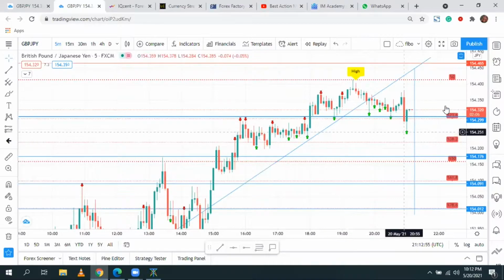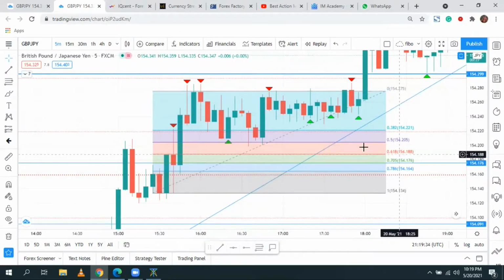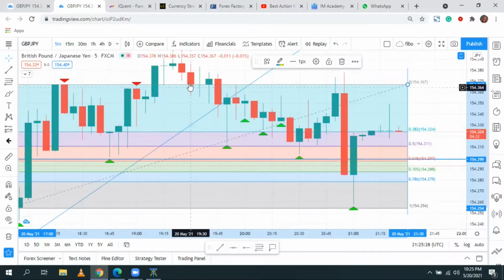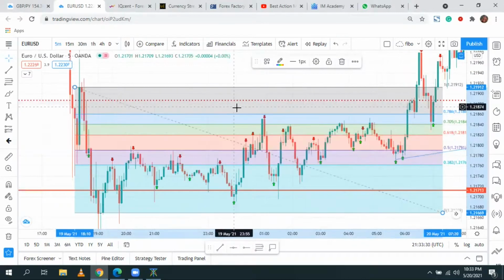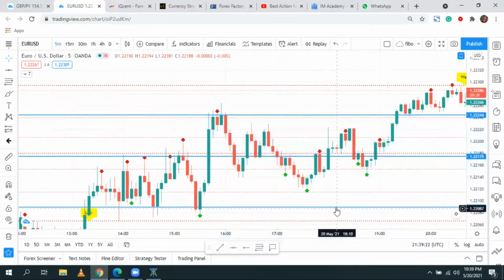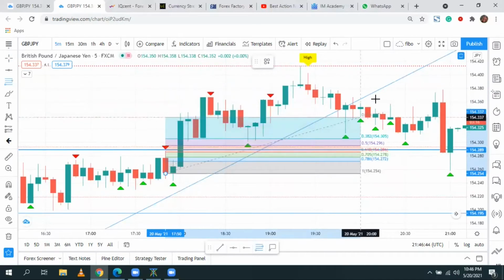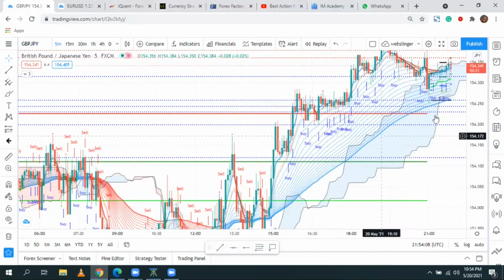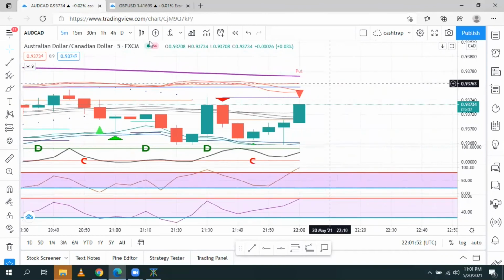How to use Fibonacci Retracement for Binary Options Trading 📈 (Jake Bloomstrand Strategy HFX)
How to use Fibonacci Retracement for Binary Options Trading 📈 (HFX). Jake Bloomstrand Profitable Binary Options Strategy using Fibonacci. The Fibonacci strategy gives more Binary Trading setups and is more reliable when used with previous support or resistance. Add chart mark up to any strategy and it will increase your Win Rate

Binary Options Brokers you can sign up with:
► Binarycent, One of My Fav Binary Broker For Beginners
(Free Demo Trading & $250min Deposit)

► Videforex, One of My Fav Binary Broker For Beginners

►Iqcent, One of My Fav Binary Broker For Beginners
(Free Demo Trading & $10min Deposit)

Hi, I'm David and I was able to increase my income successfully with Binary trading where I want & when I want. Also helping many others take full control of their financial destiny...Binary Options Trading has absolutely changed my life and I'm willing to train and work with Motivated, Dedicated, and Confident Individuals... Preferably Entrepreneurs/Aspiring Entrepreneurs with BIG VISION!

Binary Mastery Academy has the ability to make you an additional source of income through obtaining the ability to trade independently.

Thanks

Thanks

I am not a Certified/professional financial adviser. All investments you make are of your own Decision. Please Try To Do your own research.